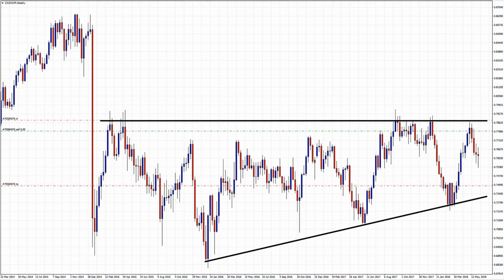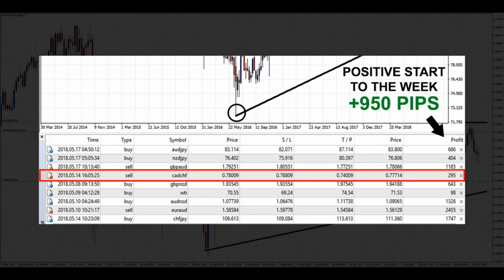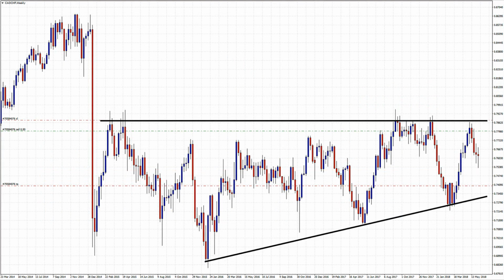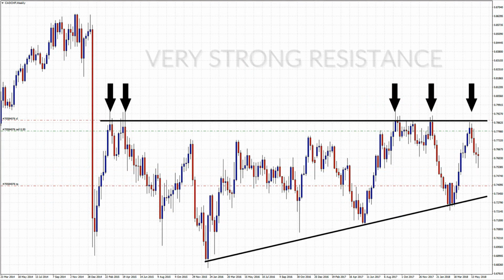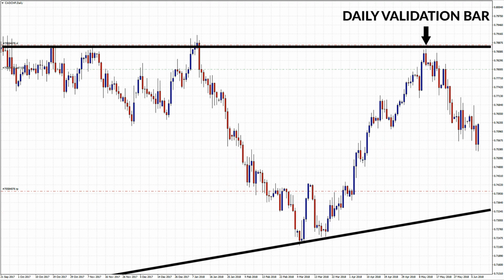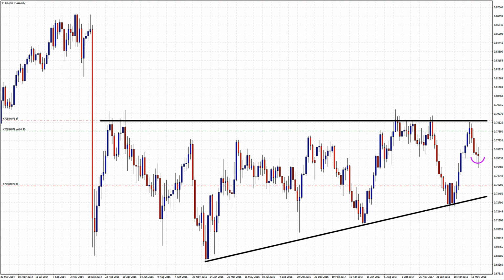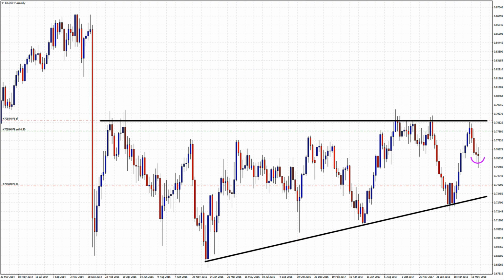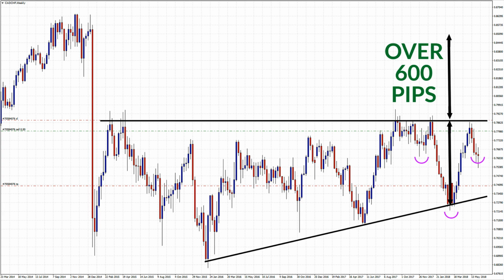How to make MASSIVE FOREX PROFITS IN JUST 10 MINUTES A DAY!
In this week's video we look the CADCHF Weekly chart and identify a potential trade setup.

In as little as 10 minutes a day, you can trade your way to massive forex profits using our PROVEN VALIDATION BARS!

Want to make money from trading in just 10 minutes a day using our PROVEN STRATEGY that made over 5000 pips in just 12 months❓

Then TRADE ANYWHERE, ANYTIME with our mobile app!📱
⭐Our daily trade setups are SENT TO YOUR PHONE IN REAL TIME via PUSH NOTIFICATION.
⭐Copy our PROVEN DAILY TRADE SETUPS WITH ENTRY, STOP LOSS, TAKE PROFIT and TRADE SETUP TIMES then simply place it on your forex brokers mobile or PC platform.
⏱️ 10 MINUTES A DAY IS ALL YOU NEED, IT'S THAT SIMPLE! tradein10.